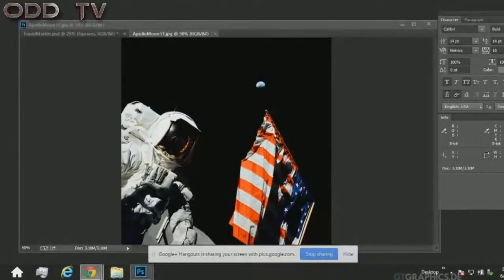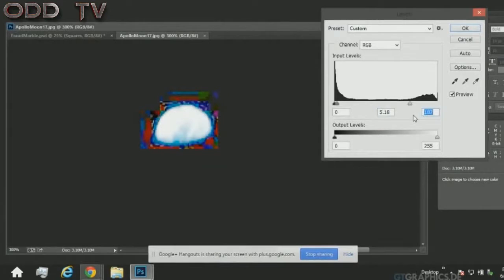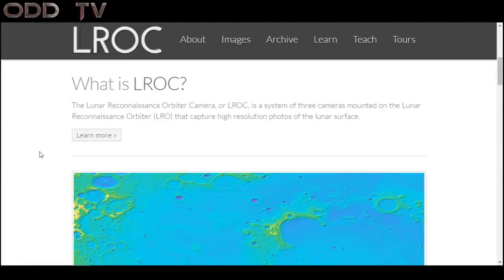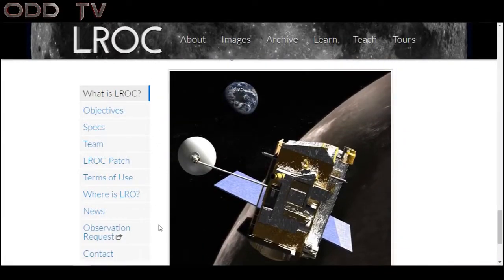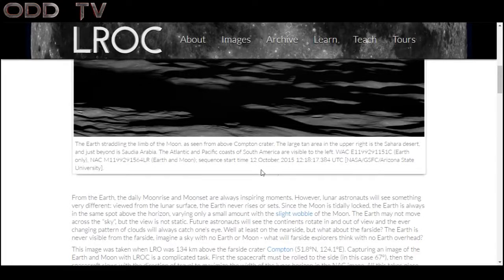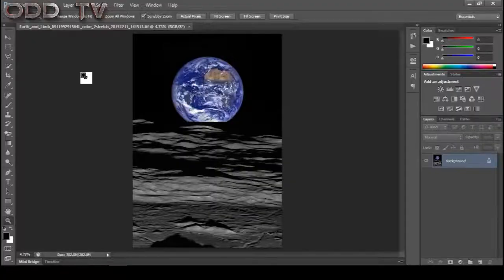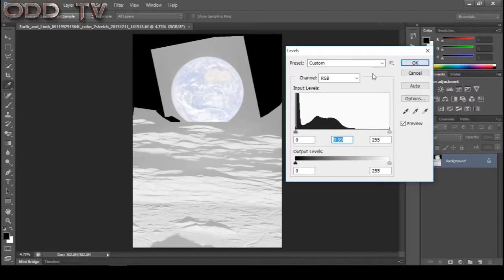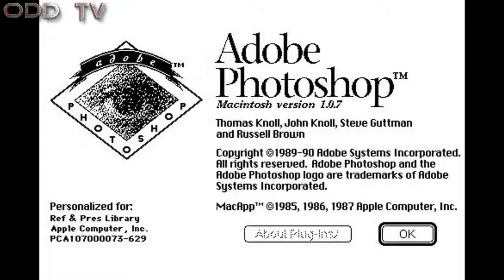NASA Caught Lying Again LROC Flat Earth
Uploaded by ODD TV
I'm not sure about anything anymore.But chem trails are killing people.This is a FACT.
Love you all.Peace.
It's Coming?
Still looking for answers.Peace.and be well.
Check for yourself.